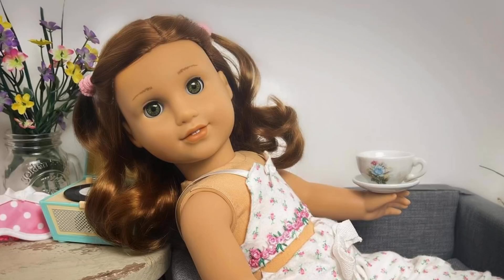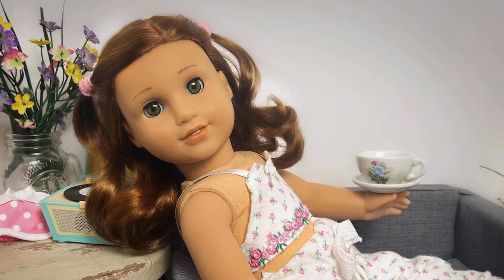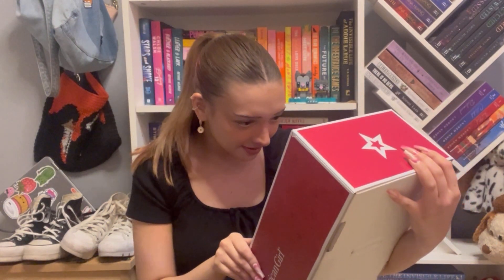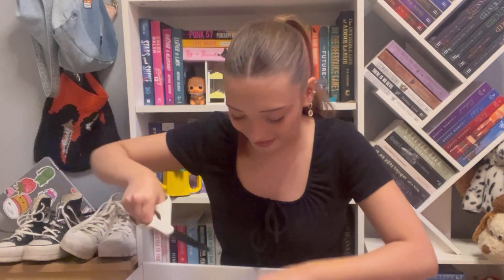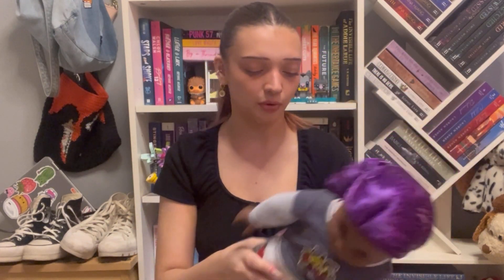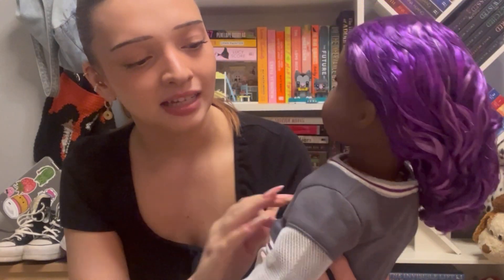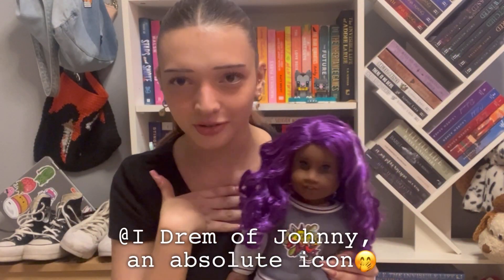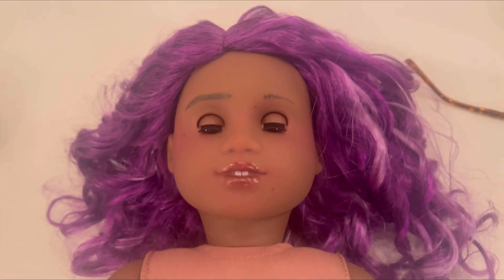Customizing American Girl’s WORST Doll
Customizing AG’s WORST Doll //

Thank you so much again and have a wonderful day!
   If you didn’t know already, I am SweetcupAG! I am an American Girl Doll based YouTube channel. I love dolls and have been collecting e
for years. My channel features 18 in dolls, stop motions, music video stop motions, photography, unboxings/hauls, and more! I hope you enjoyed today’s video and come back!💕